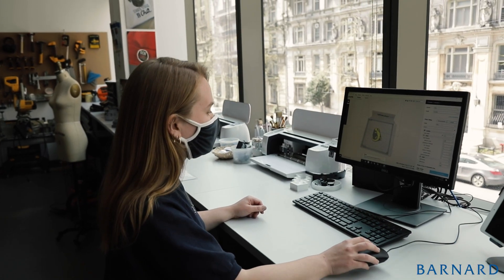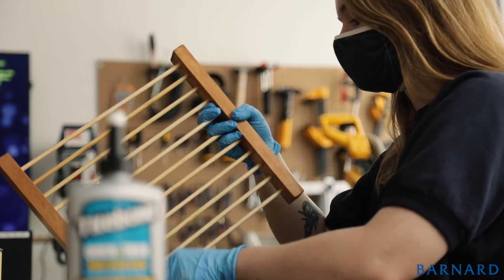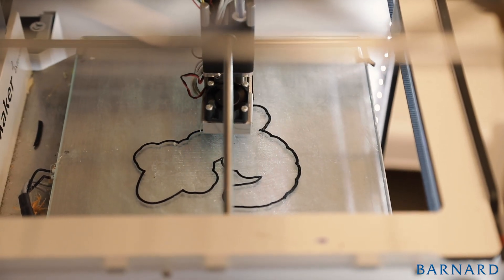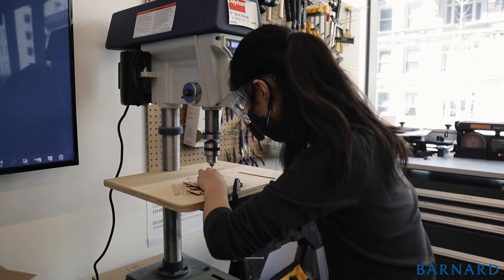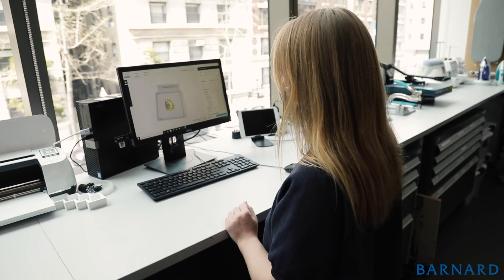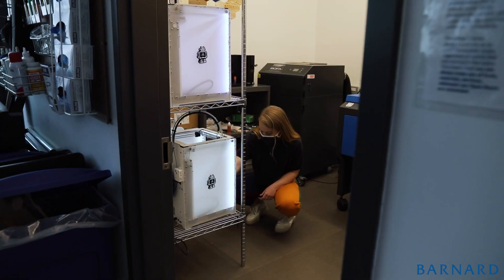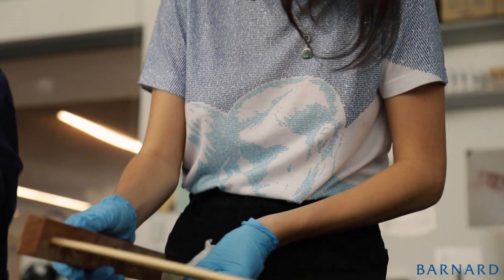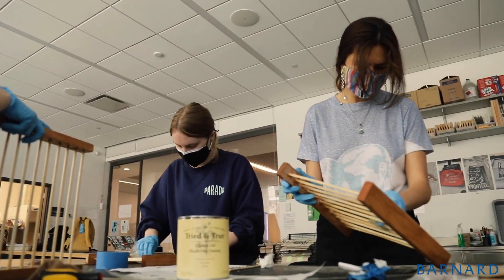Barnard College Design Center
The Design Center is a radically inclusive makerspace and design studio for undergraduates at Barnard College and Columbia University. Their goal is to provide you with opportunities to discover and experiment with maker technologies in a supportive environment.